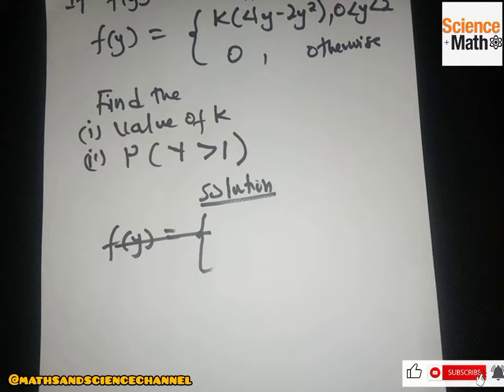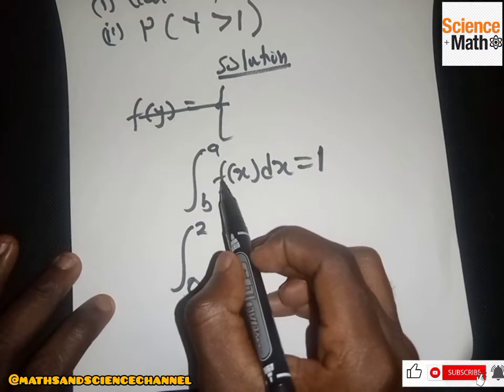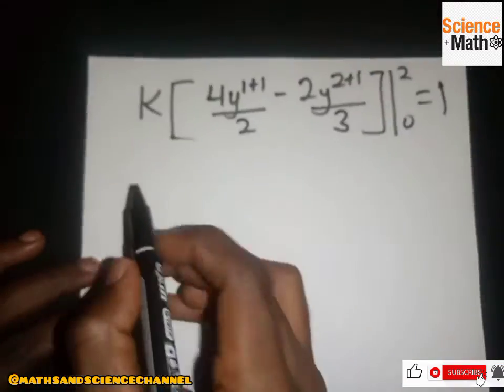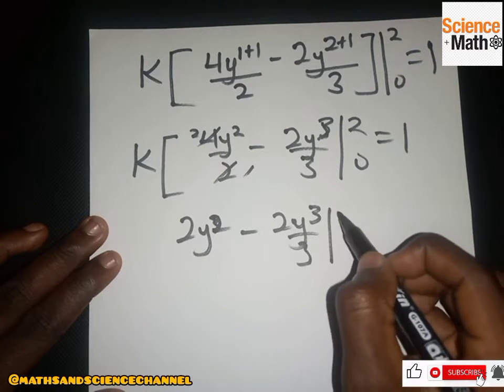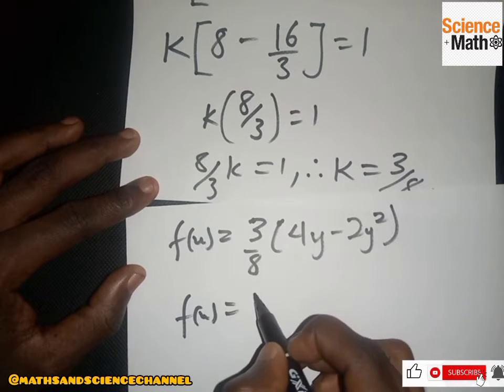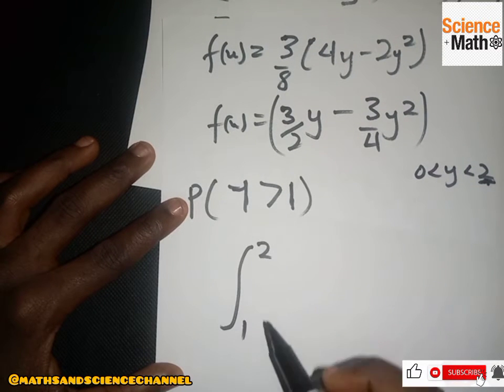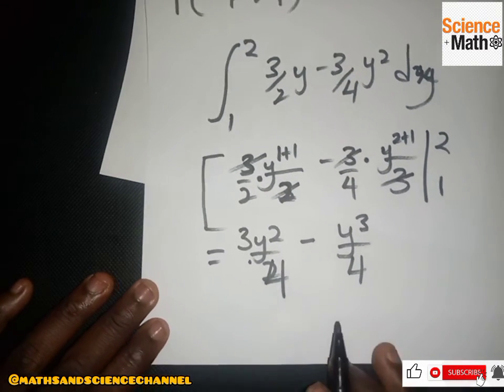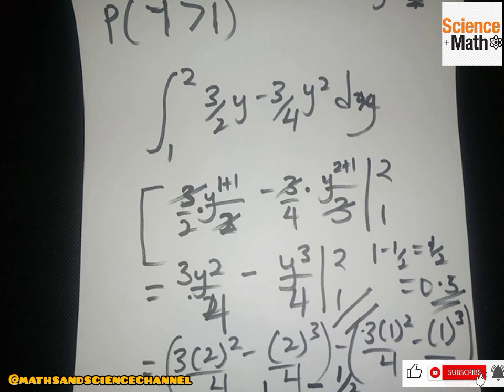Probability density function of a continuous random variable - Solved Example 2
Probability density functions for continuous random variables.probability mass function of a continuous random variable problems with probability density function normal distribution and its probability density function problems. continuous probability density function and continuous random variables with exponential probability distribution of a normal probability distribution. cumulative distribution function of a continuous uniform distribution. Probability density function of a continuous random variable - Solved Example 2

1.  A tricky problem with a "divine" answer! Can you find the value of x? find x;

3. How to find the limit of a trigonometric function. Finding the limit of a trigonometry function. TRY;

7. 3 Easy Steps To Solve Representation Of Functions As Power Series. How to represent Power series.;